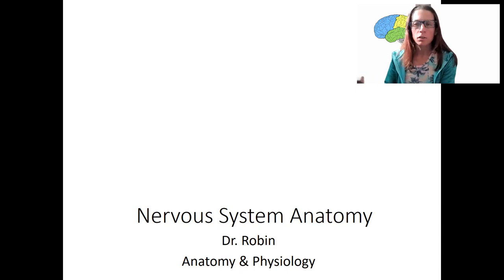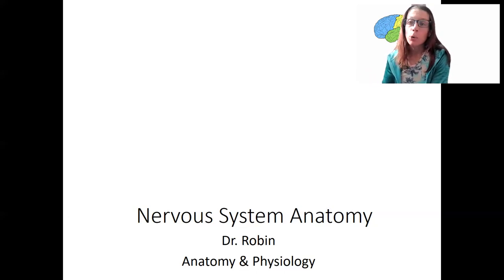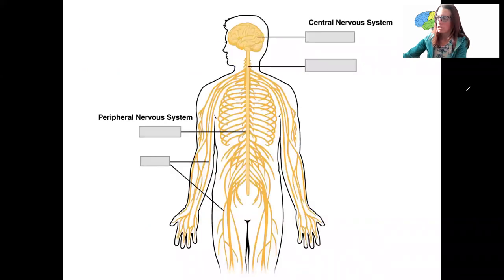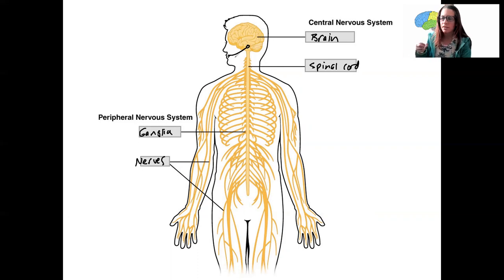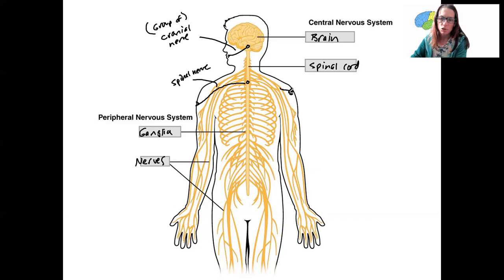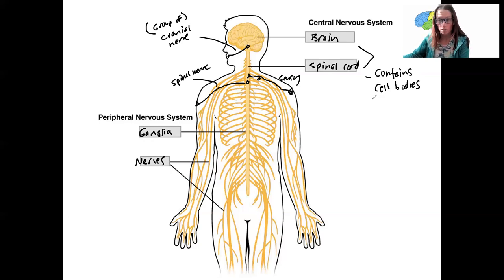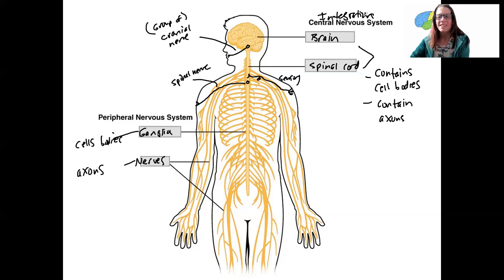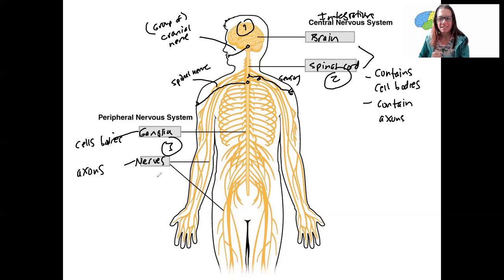Lab 11.1 Nervous system anatomy overview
Videos for lab material